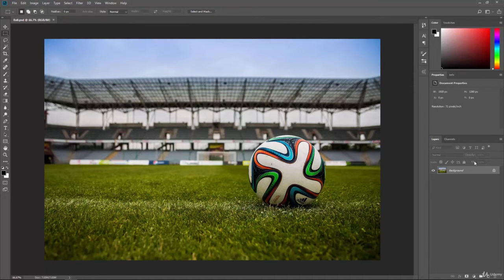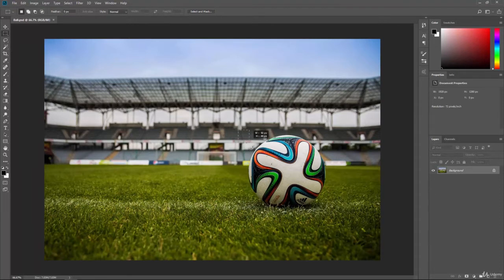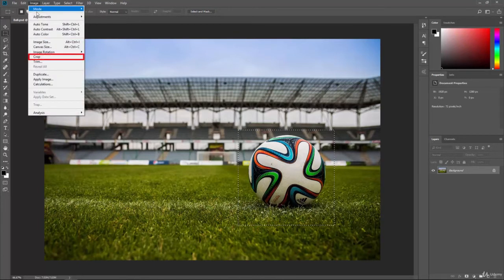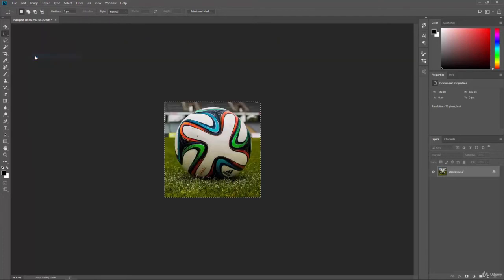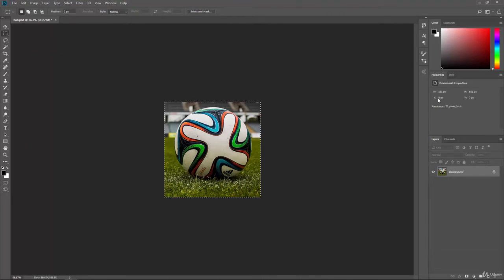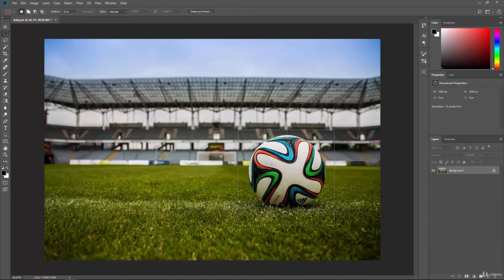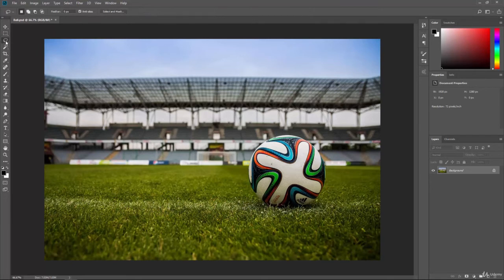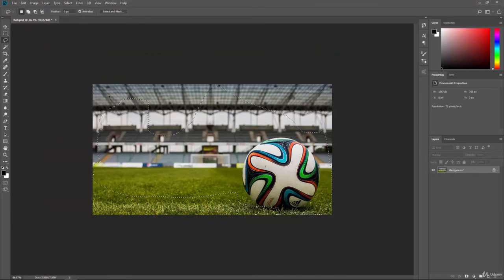Photoshop for beginners 29. Cropping an Image in Photoshop